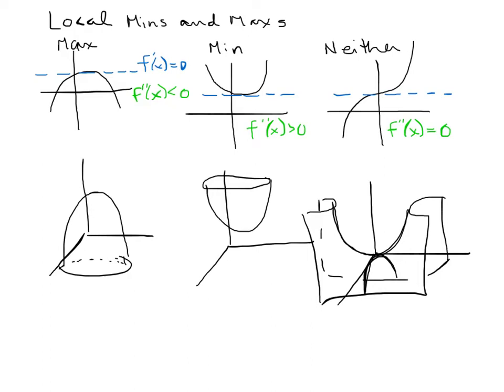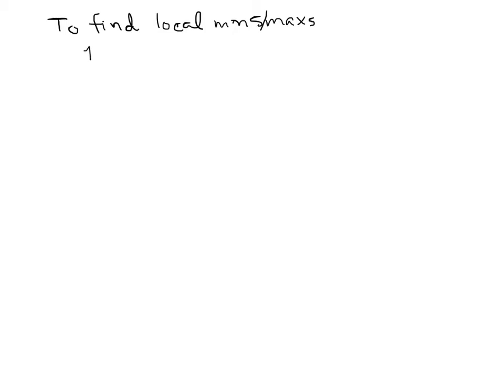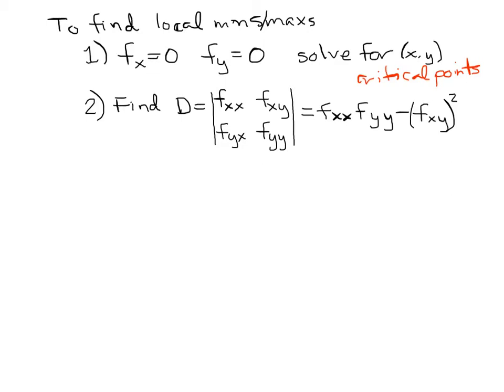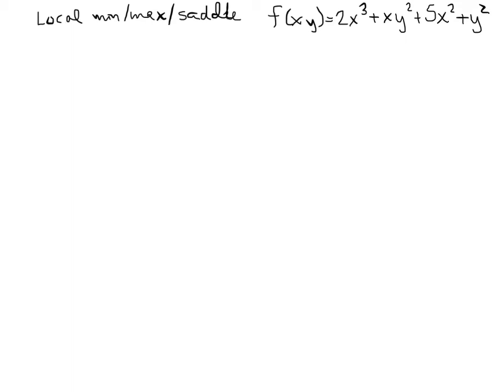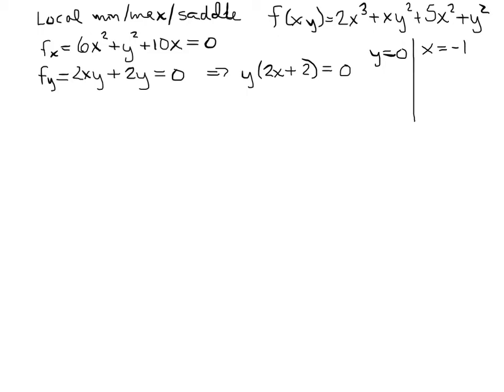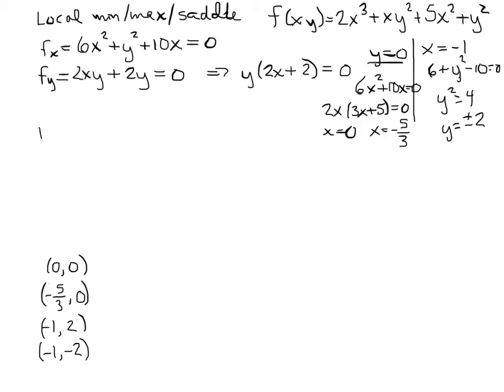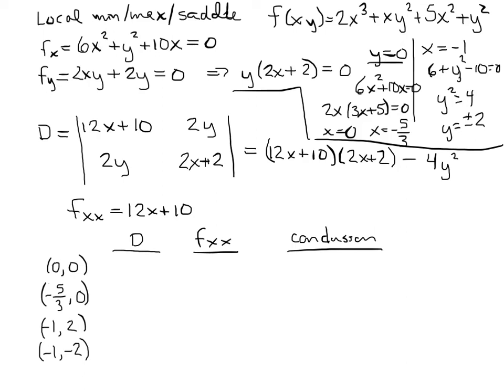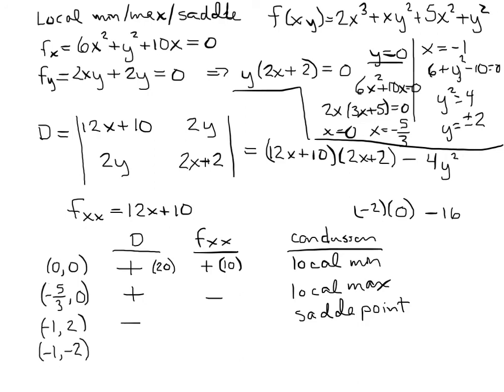Local max and mins